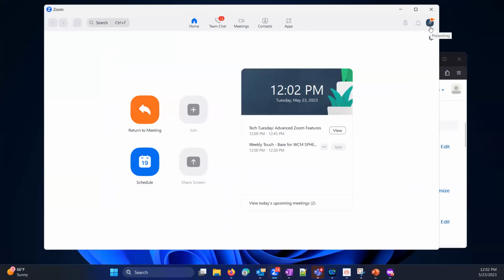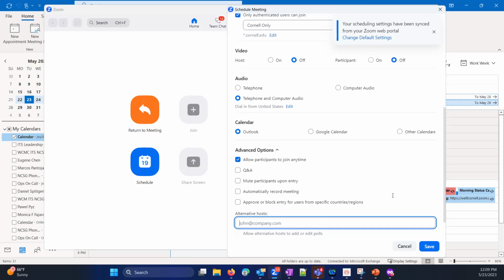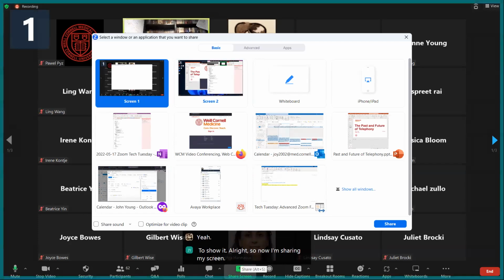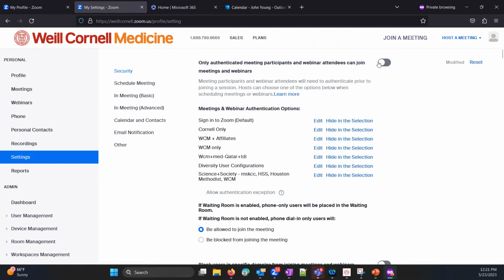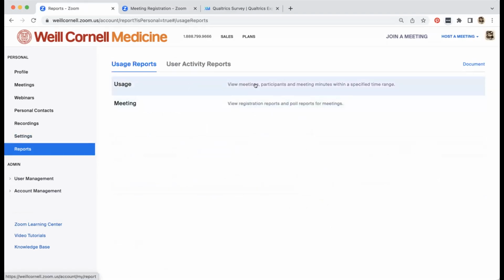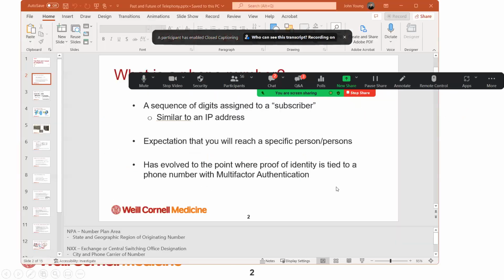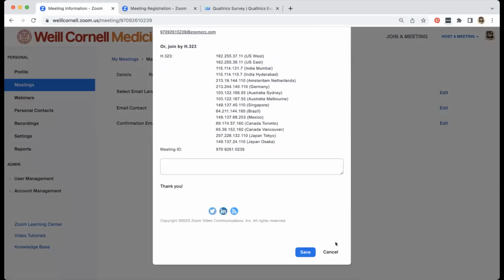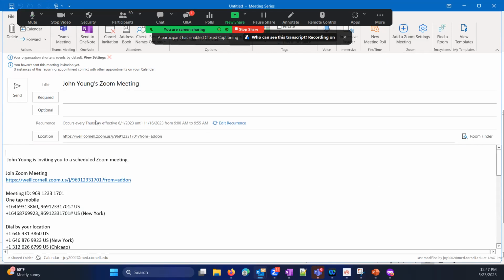Tech Tuesday: Advanced Zoom Techniques